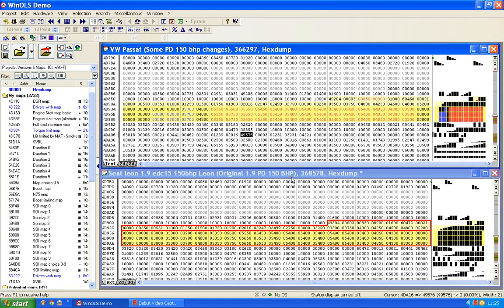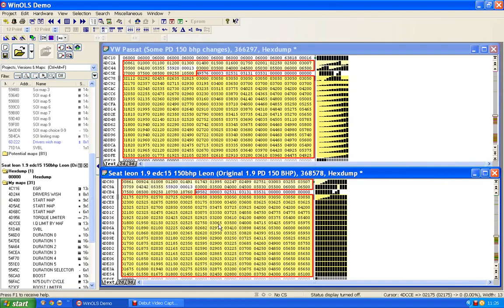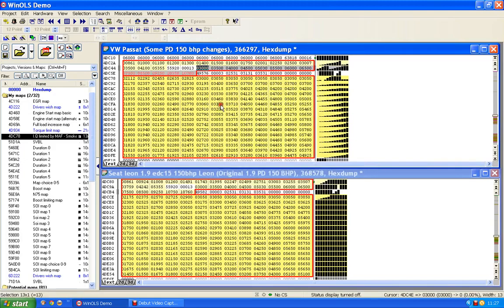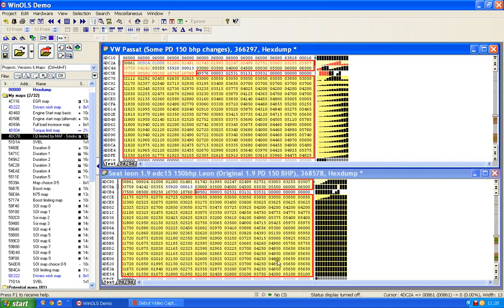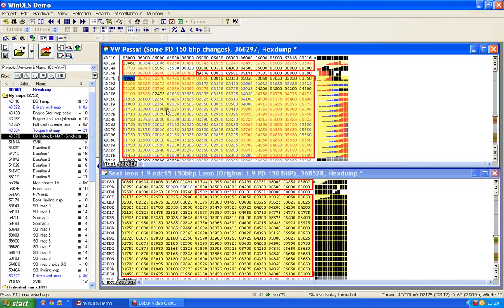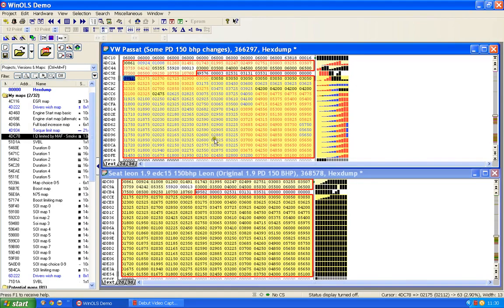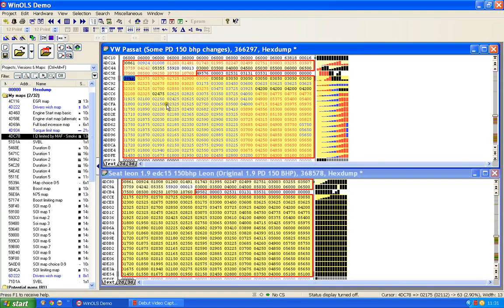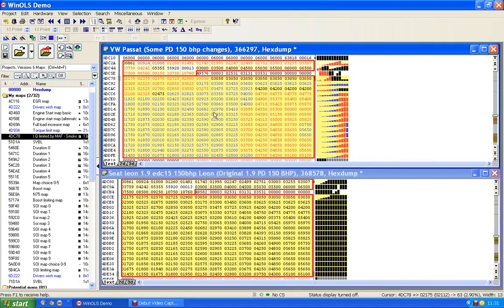Comparing pd 130bhp maps with pd 150 bhp maps 4 I Q limit by